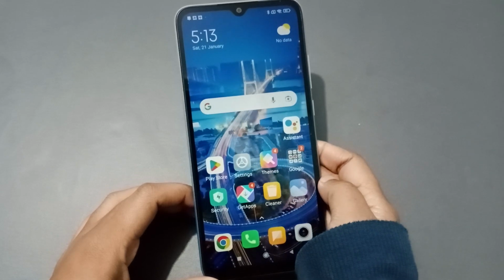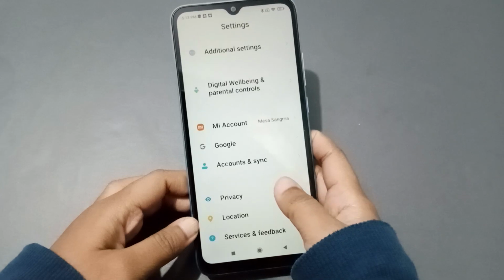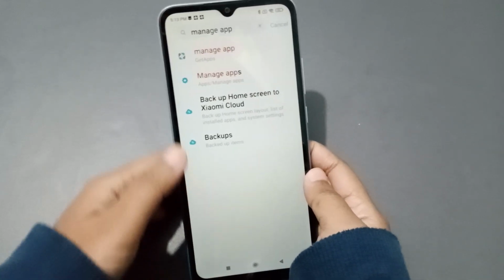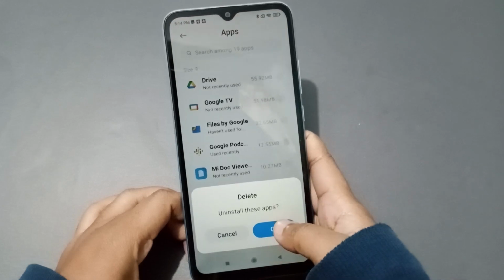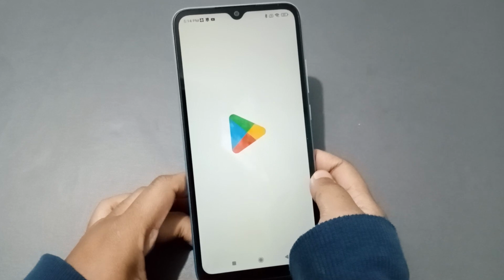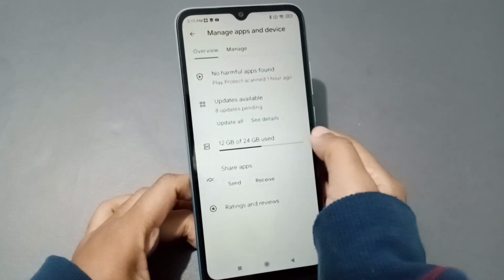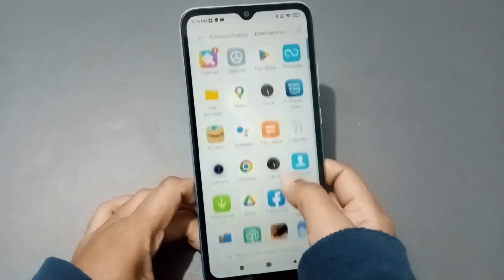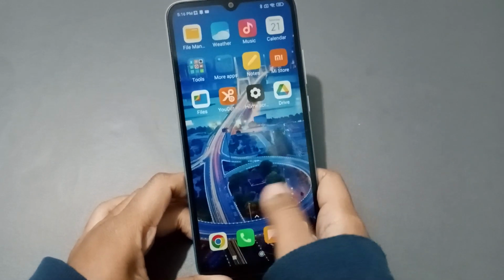poco c50 uninstall apps, how to uninstall application, poco phone uninstall apps setting